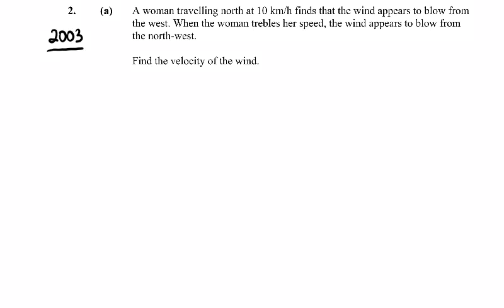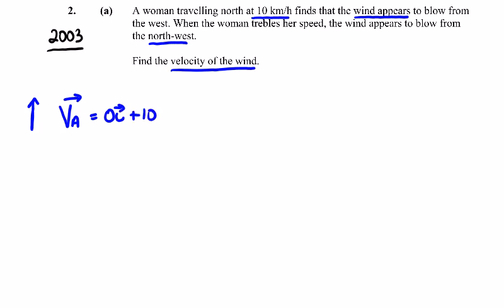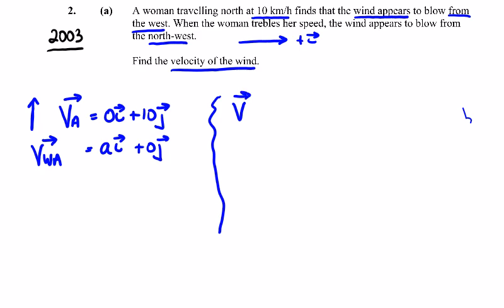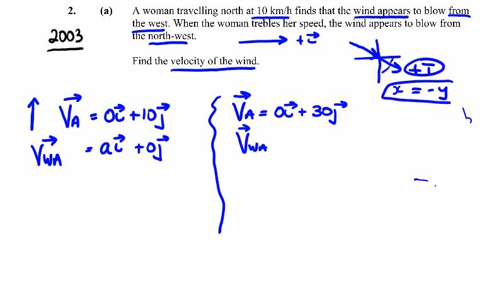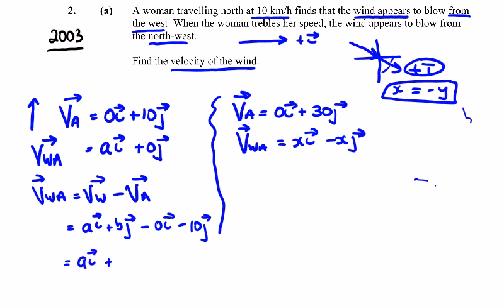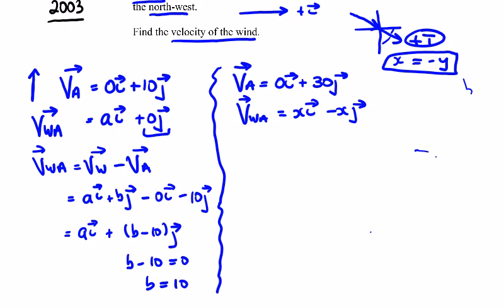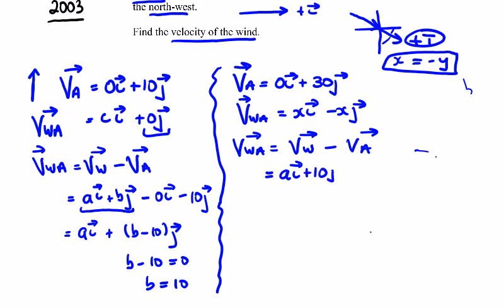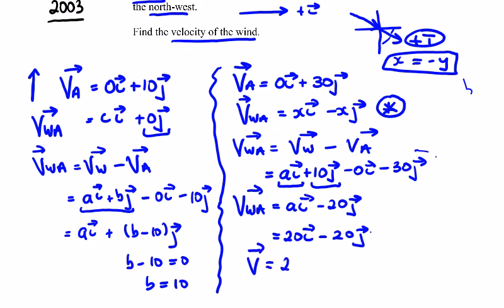2003 Relative Velocity Q2a